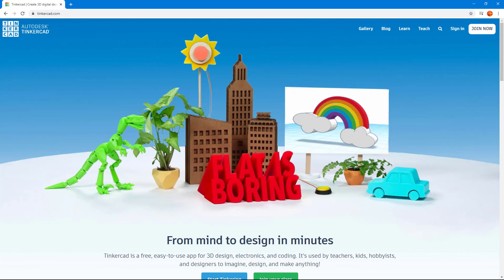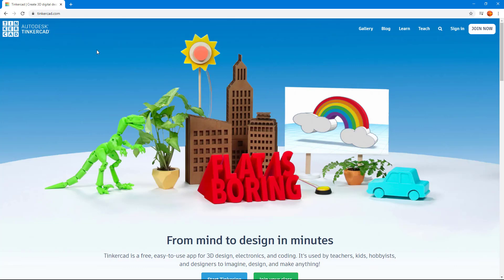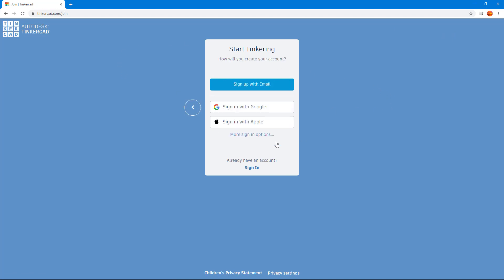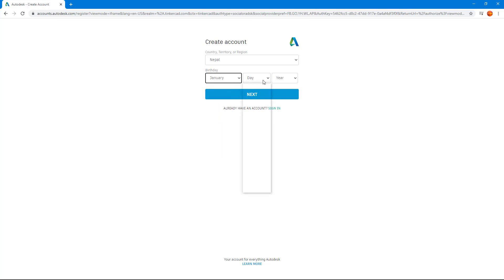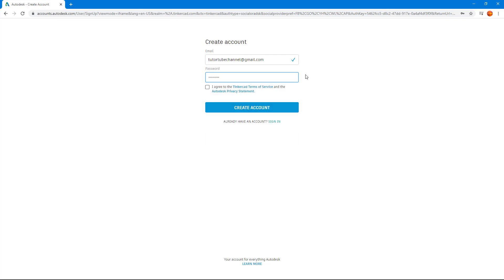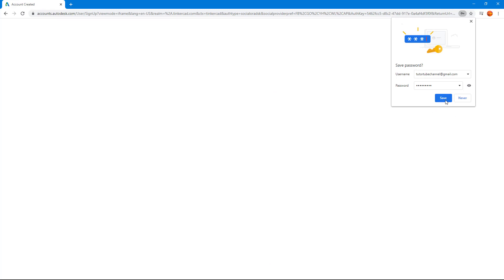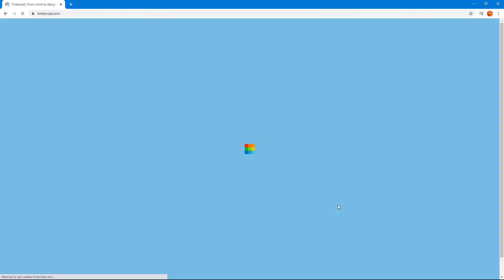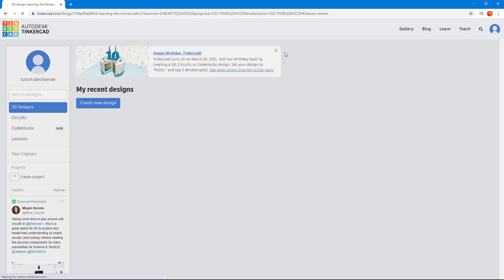Tinkercad Tutorial - Lesson 1 - Signing Up to Start Using Tinkercad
In this tutorial, we will be discussing about Signing Up to Start Using Tinkercad in Tinkercad